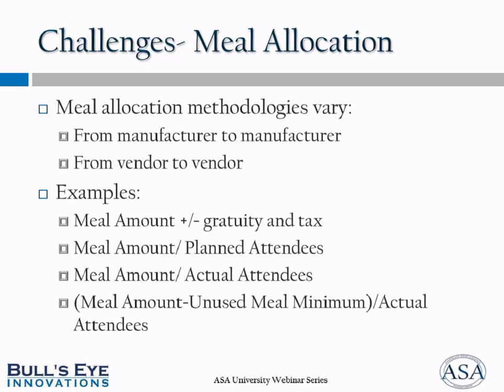ASA Lessons Learned Bonus Series Improving Meeting Planning Vendor Data Quality clip15